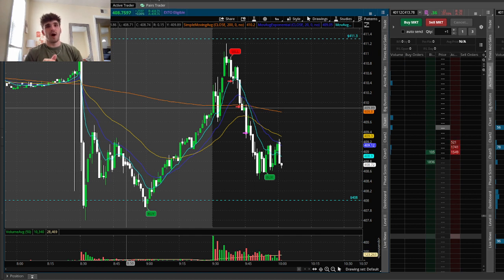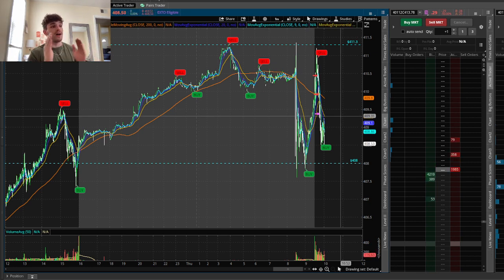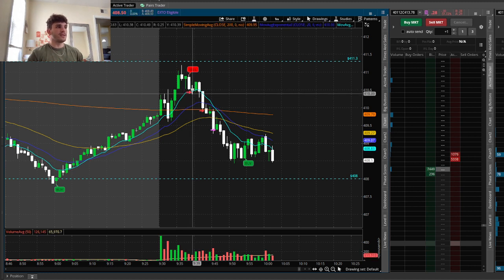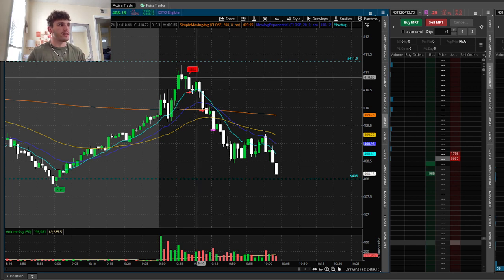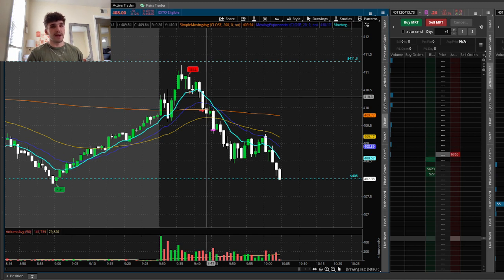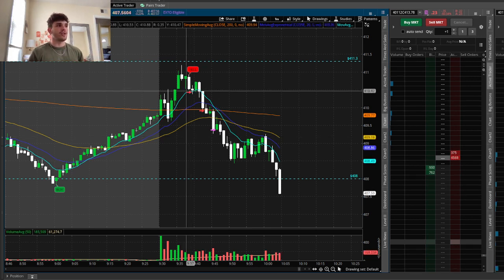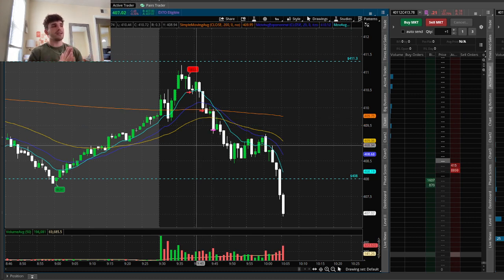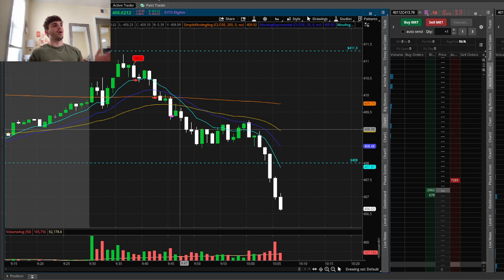EXACTLY HOW I MADE 33% TRADING QQQ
In todays video I break down the one and only trade I took on QQQ. This was a simple reversal setup that ended up playing out beautifully. Hopefully you all can learn something from this and apply it to your trading!